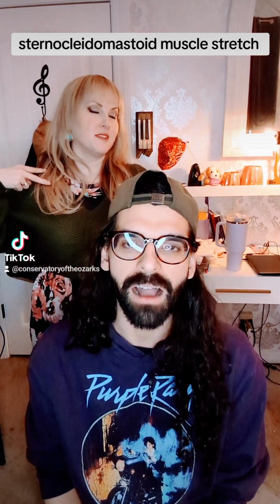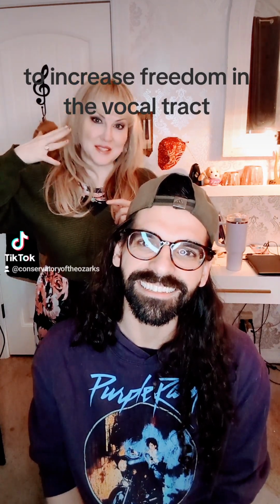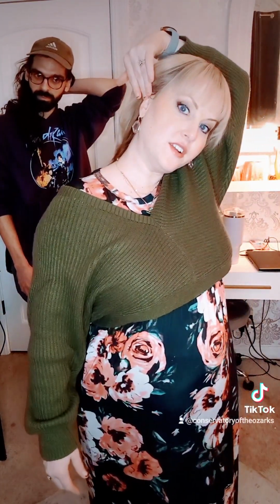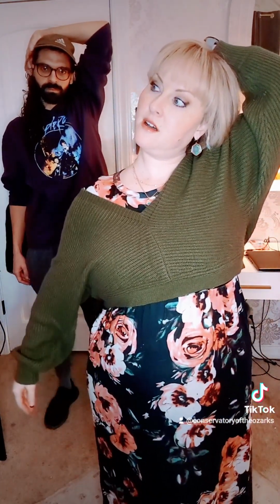sternocleidomastoid stretch for improved laryngeal freedom while standing